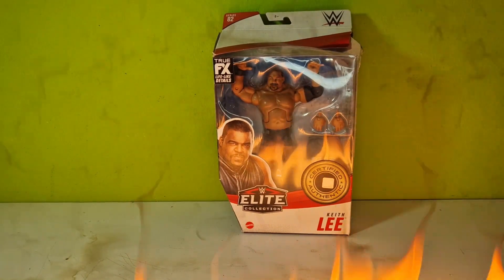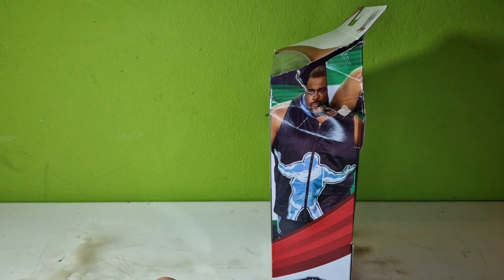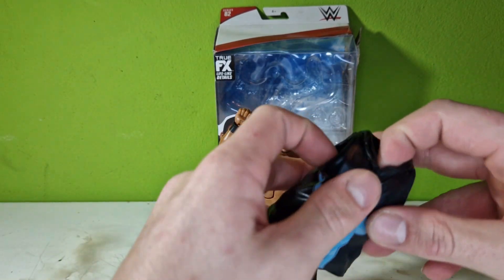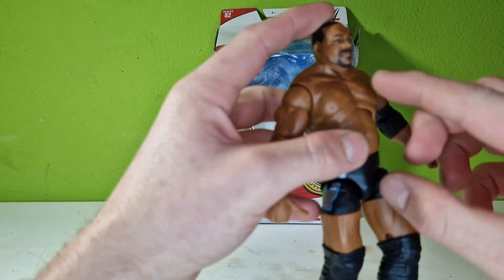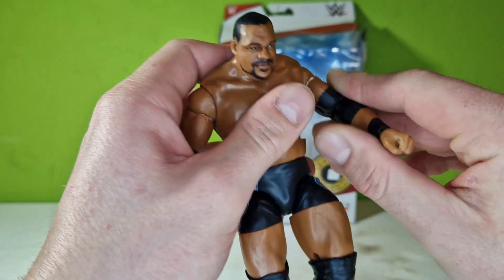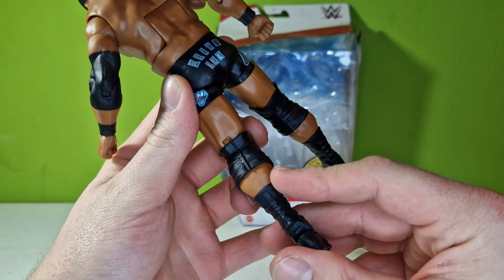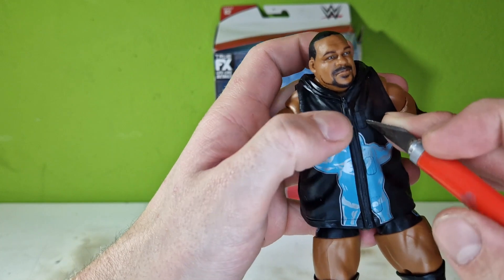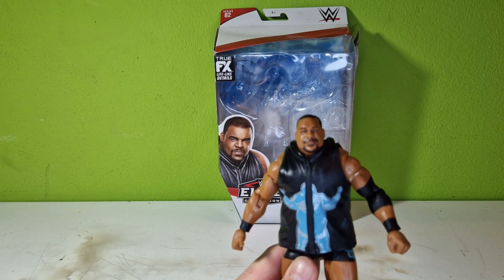Keith Lee Elite Series 82 || Action Figure Freak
Here i do a little review of mattel elite series 82